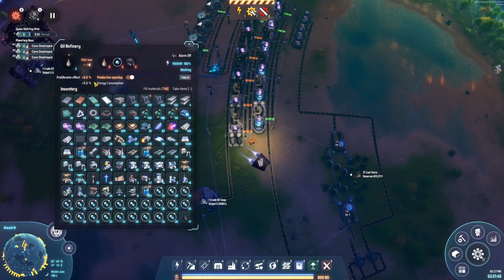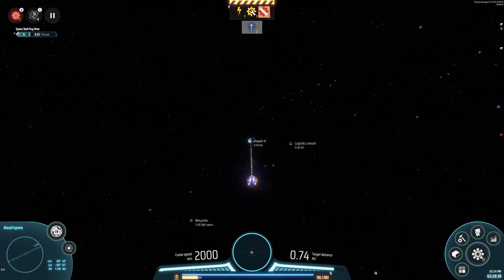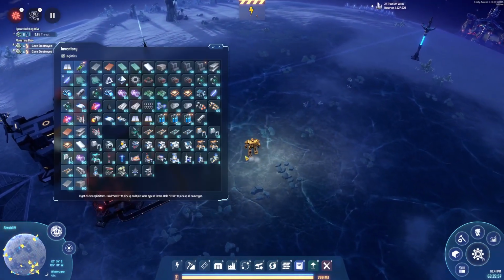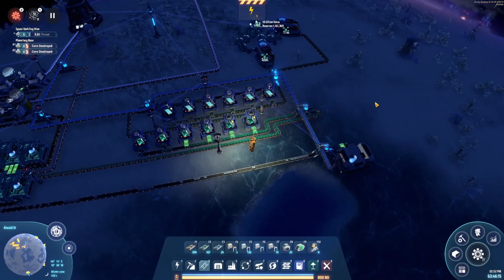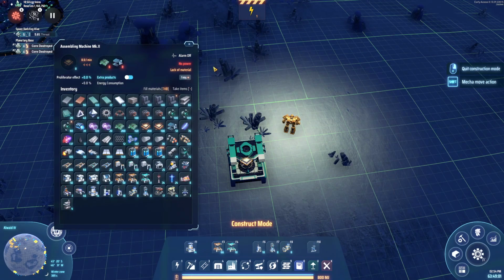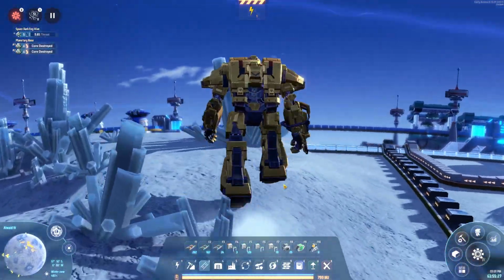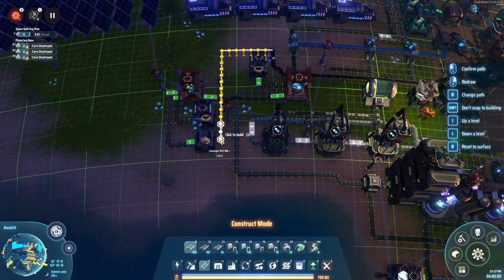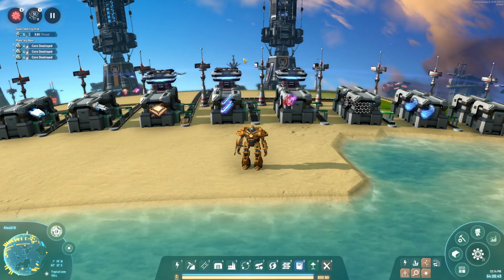PARTICLE BROADBAND // Dyson Sphere Program // Mission Log 62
In pursuit of the Information Matrix, Josiwe sends plastic to Alwaid IV and completes his particle broadband factory.